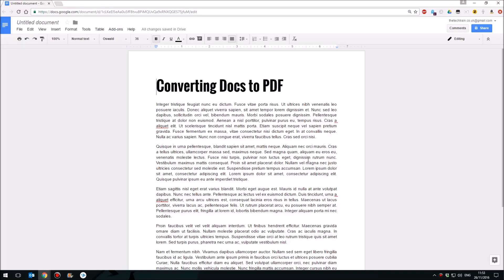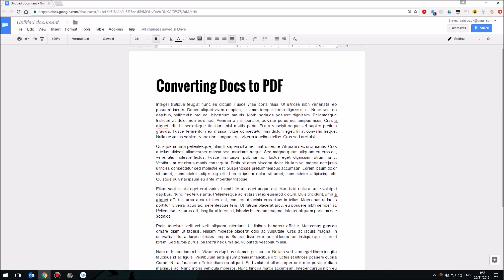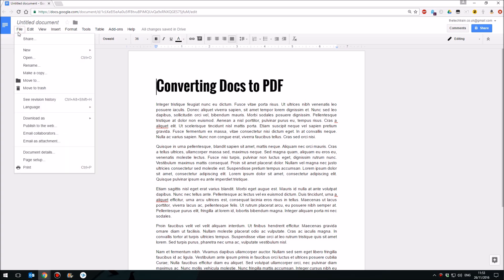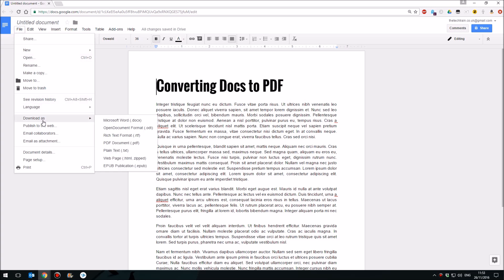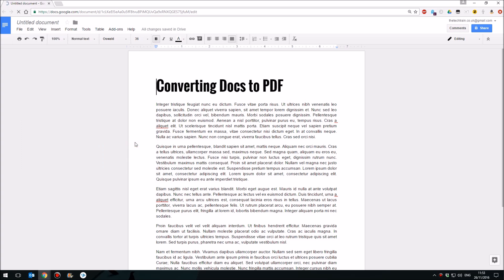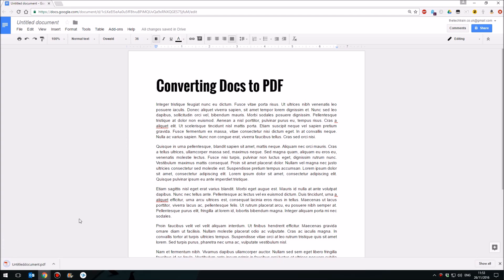How To Convert Google Docs to PDF (60 Secs)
Quick answers in 60 seconds from The Tech Train!